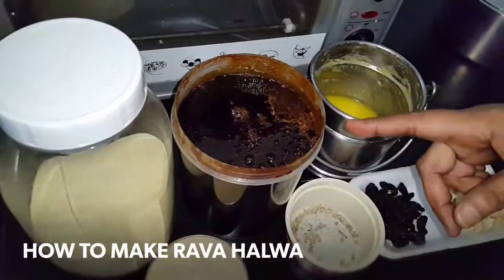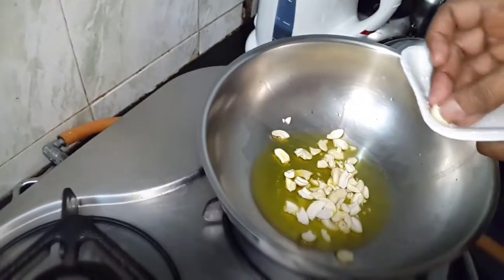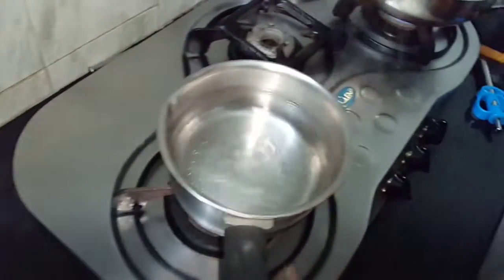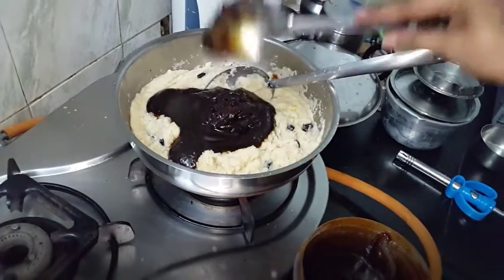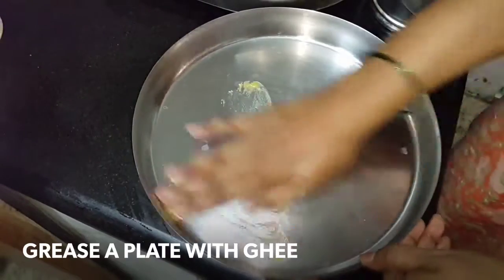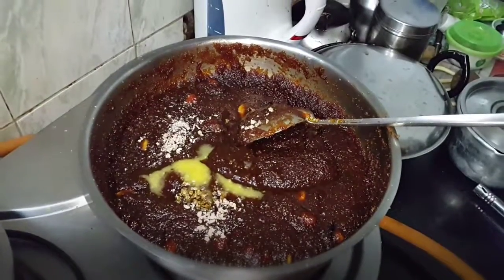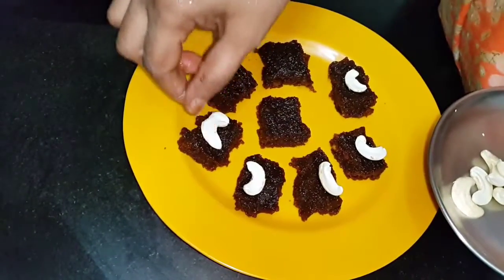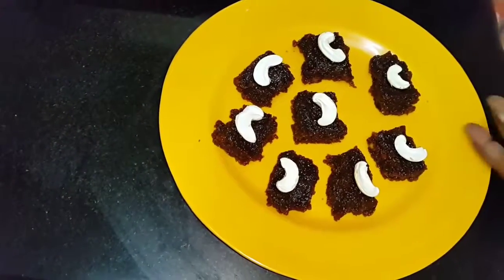How to make Rava Halwa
It does taste sweet.